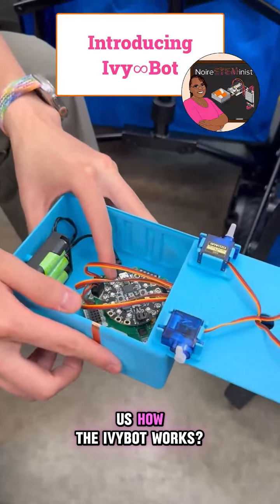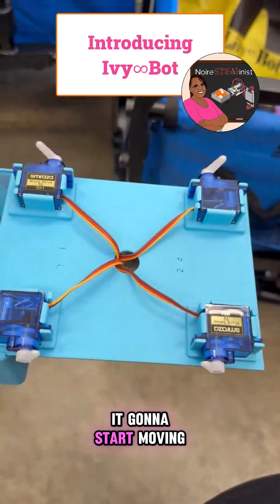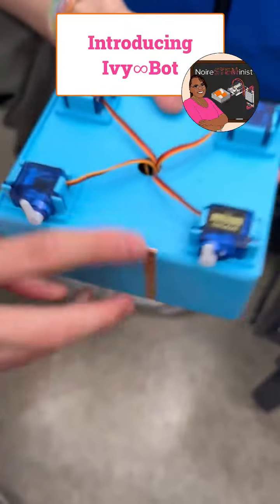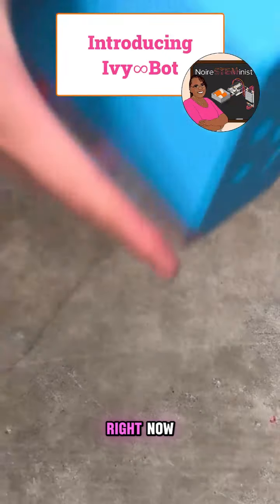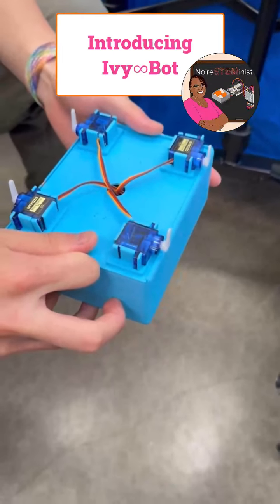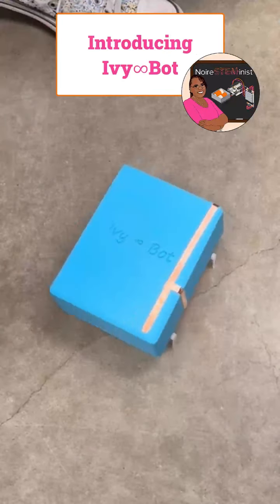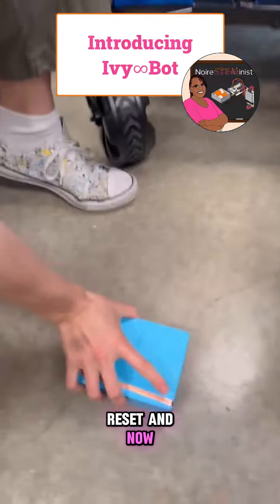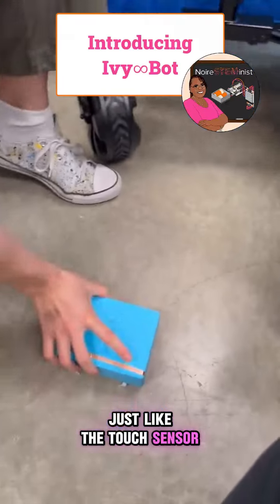Ivy∞Bot with light, button and touch sensor for Children's Museum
NoireSTEMinist.com
CarlottaArdell.com
NoireSTEMinist.com/robots